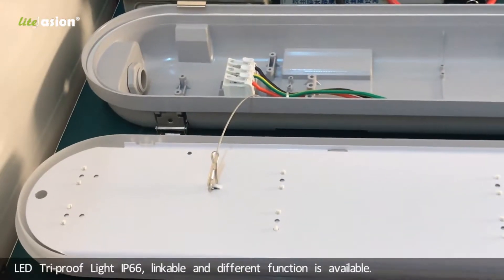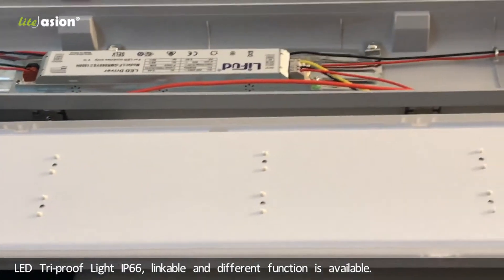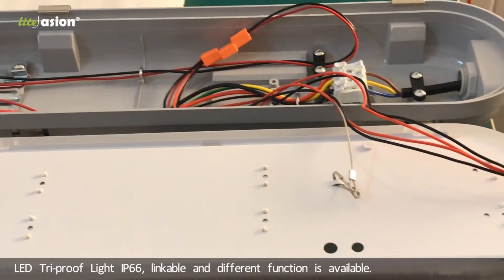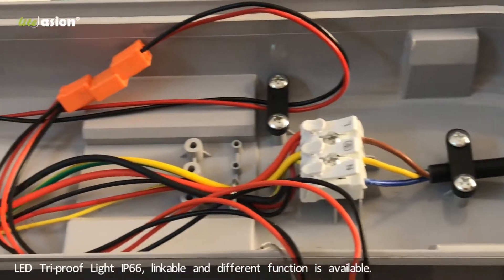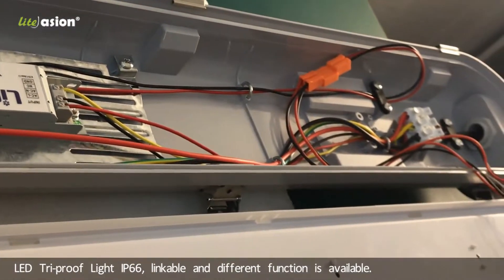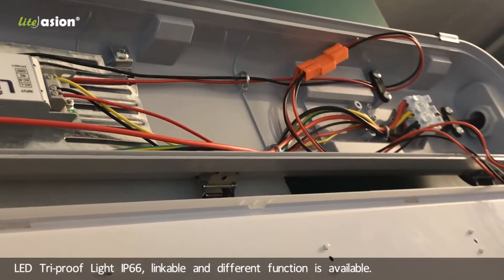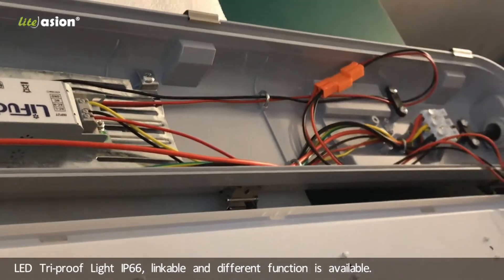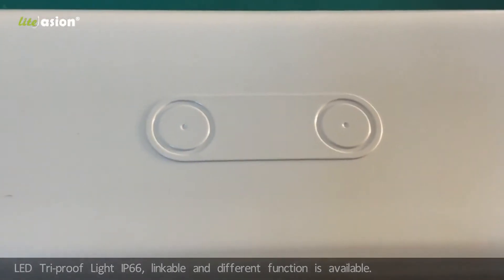led tri proof light -04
led tri-proof light
Waterproof IP66 and IK10
Linkable, the cable can be in and out
Motion Sensor and Emergency function is available